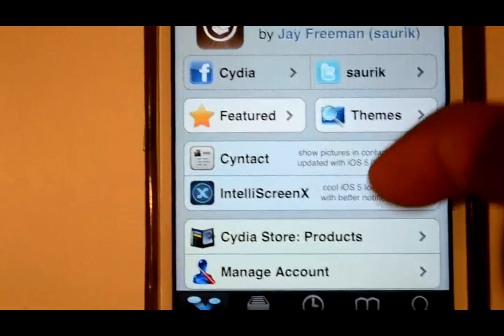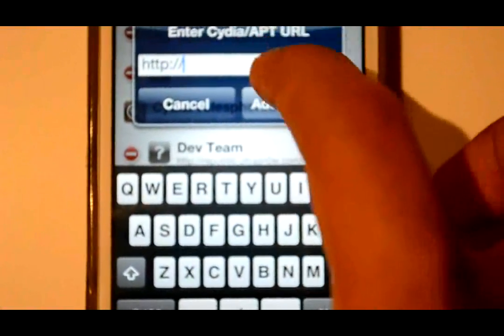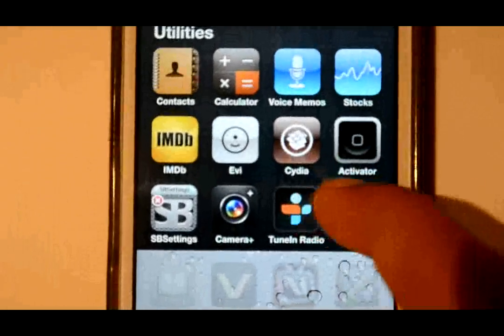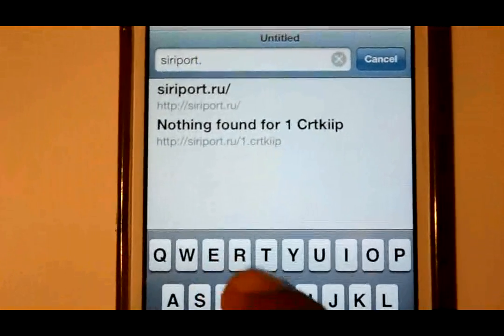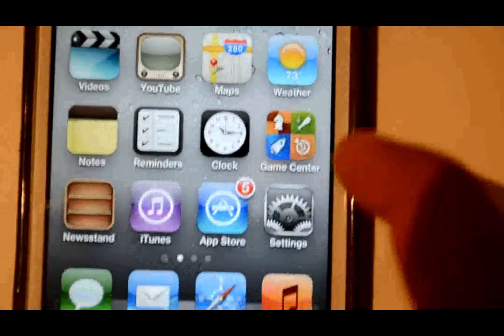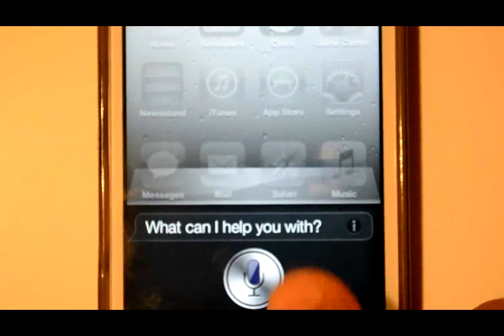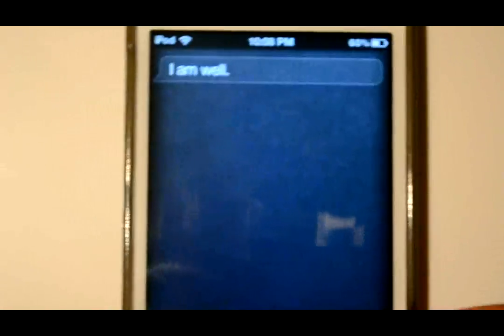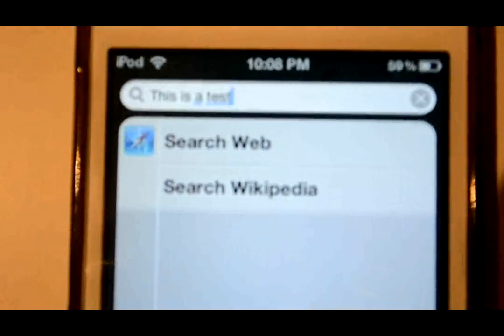How to get siri on IPod 4 And IPhone 4 100% Working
HOW TO FULLY INSTALL SIRI 100% WORKING ON IPHONE 4 AND IPOD TOUCH 4G (BROKEN)

Servers were down befire but its all right now working greattttt..! PROXY FREE

Are you one of those iDevice users that has been dying to get Siri, but don't have a 4S? Well wait no longer! Here is my step by step guide with a video on how to install Siri on your iDevice!

Here is how to install siri on the iPhone 4 and iPod Touch 4G.
The source you need to add to cydia is: repo.siriport.ru
The website you need to get the certificate (If the site won't load on your device, open it on your computer, download the certificate, email it to yourself, and open it on your device from your email.

Step 1: Add the Source to Cydia

Step 2: Install "Siriport"

Step 3: Reboot

Step 4: Install the Certificate from the website.

If you are having trouble downloading this certificate then download on your pc from the given link and send yourself a mail by attaching this and from your idevice
just install it

Step 6: Activate Siri and say "Hi Siri" Siri won't work, wait 1-4 Or even a Day BE PATEINT and try again. (Say "Hi Siri" again)

GIVE IT SOME TIME TO ACTIVATE

Step 7: Repeat step 6 until Siri is activated

IT WORKS FOR SURE..!!!